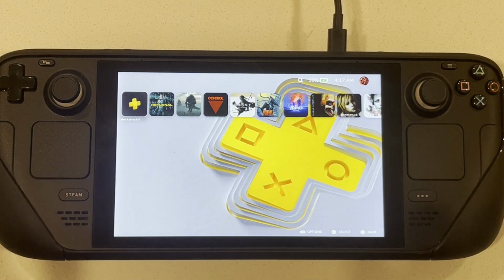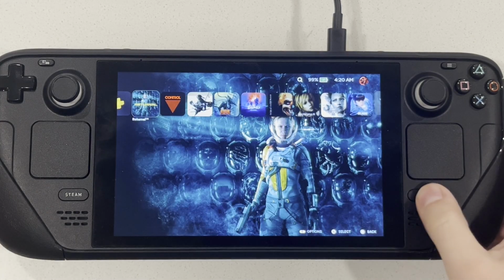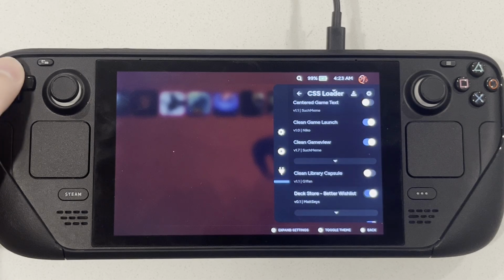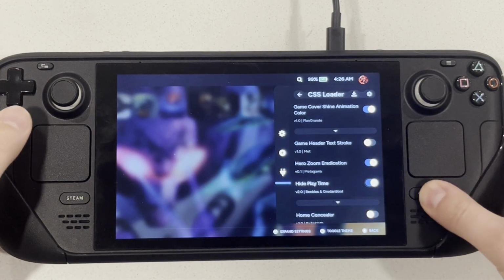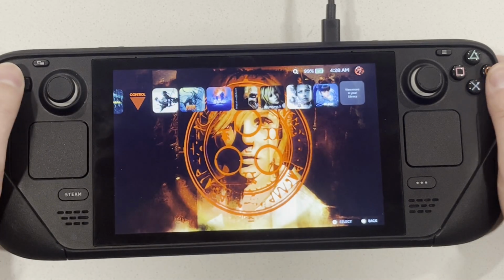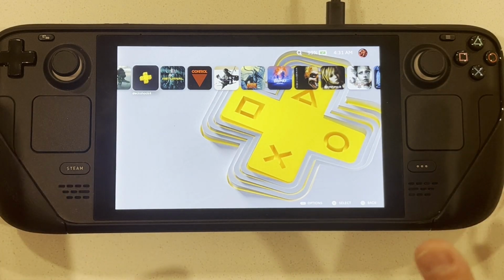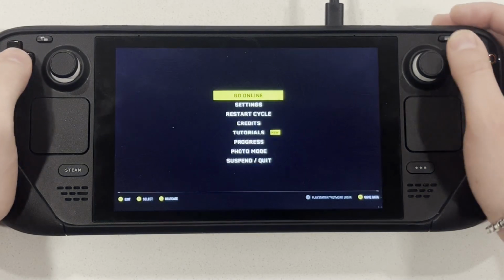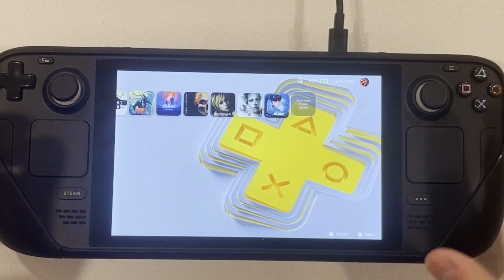PLAYSTATION LAYOUT SHOWCASE FOR STEAM DECK | PS GLYPHS IN STEAM DECK SOLVED (sorta) | AC REVIEWS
PS Buttons for steam deck

Song: Champion by Telecasted

***ALSO FORGOT TO MENTION TO MAKE SURE YOU MATCH WIDE CAPSULE IMAGE WITH THE SAME SQUARE IMAGE AS REGULAR CAPSULE WHEN YOU CUSTOMIZE THE GAME ARTWORK***